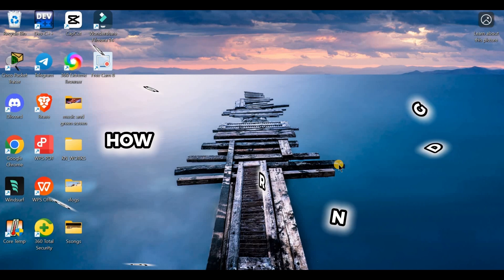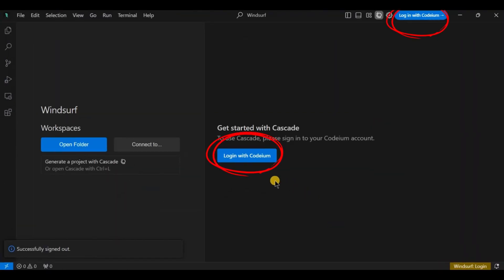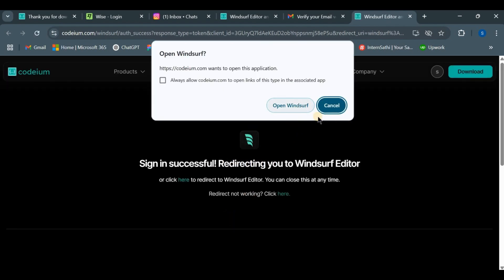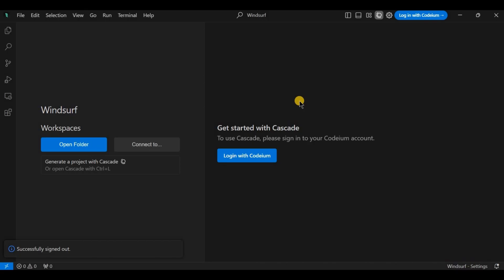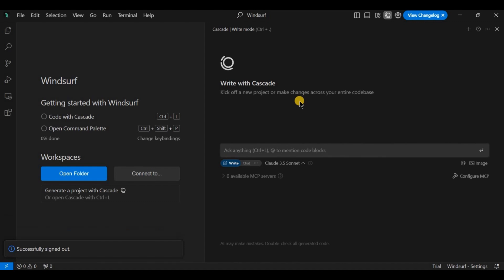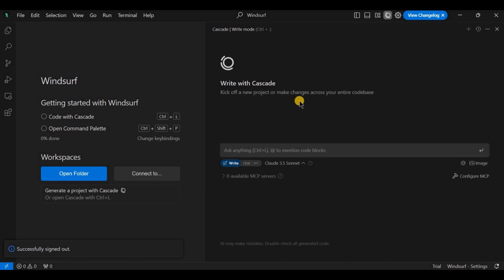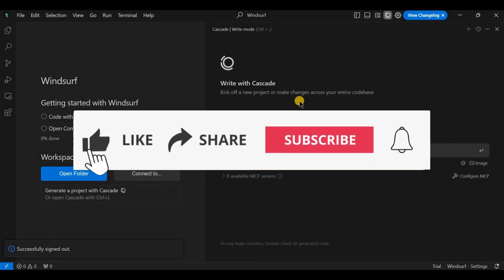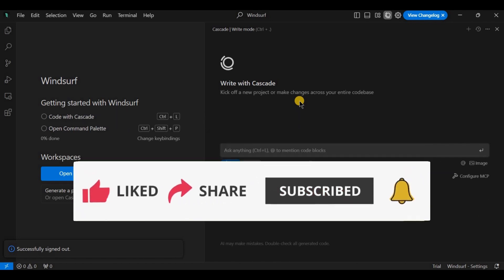How to Login Windsurf Ai Account 2025?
Having trouble logging into Windsurf AI? 🌊 This quick tutorial will show you how to log in to your Windsurf AI account and access all the amazing features for windsurfing analysis and performance tracking. Whether you're using a desktop or mobile device, we’ll guide you step-by-step on how to log in and get started.